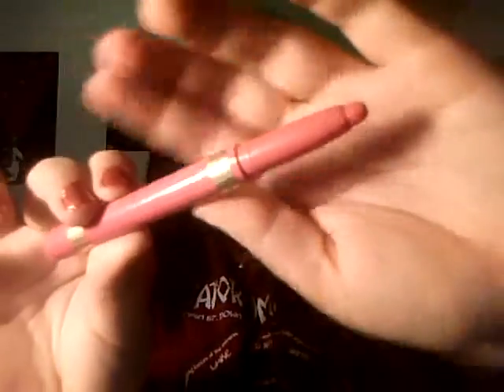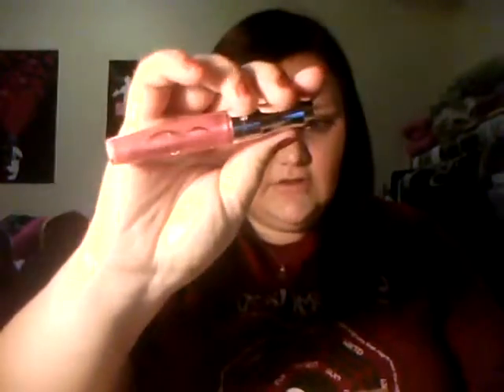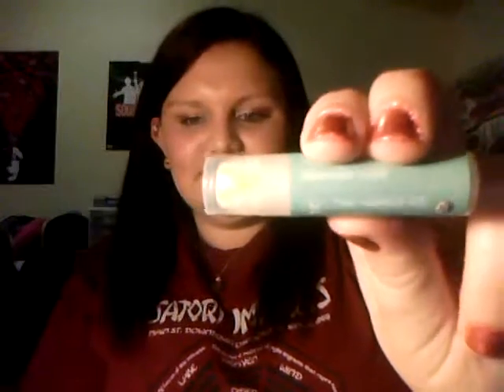Friday Favorites!! (11/8/2013)